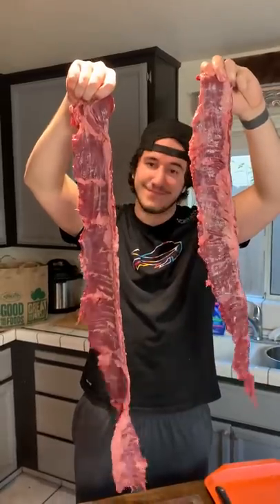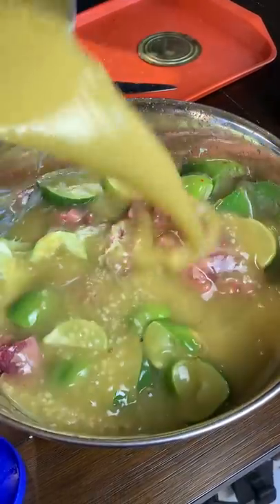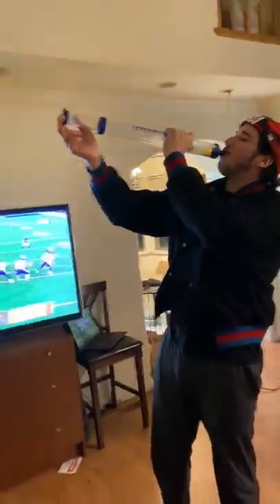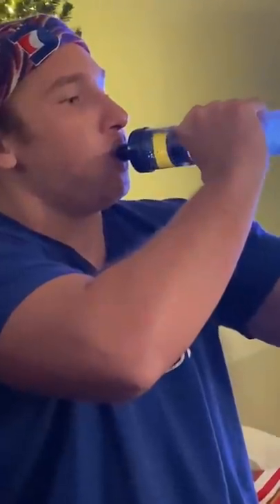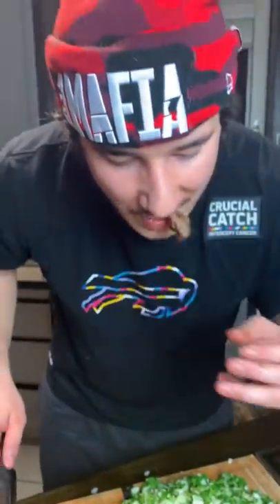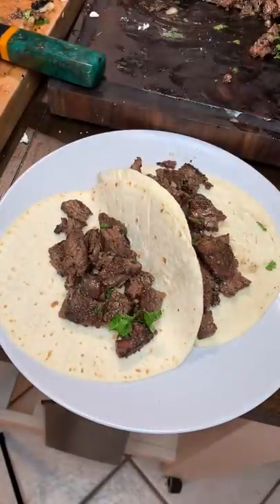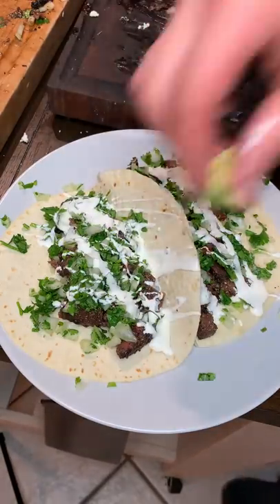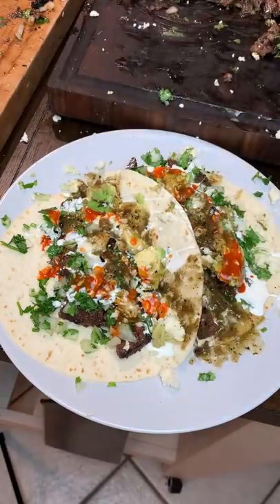Carne Asada Taco Tailgate